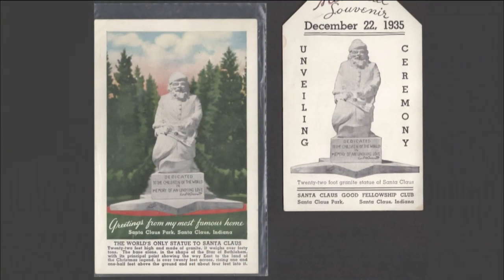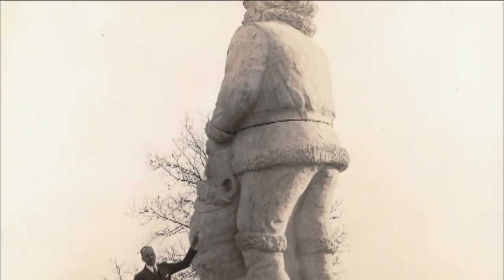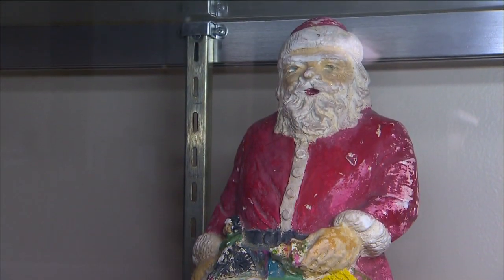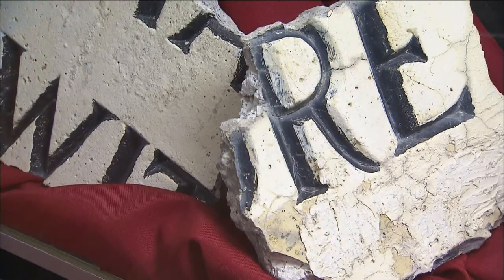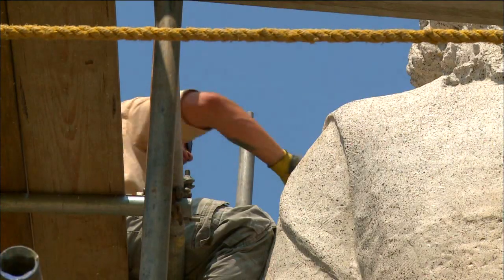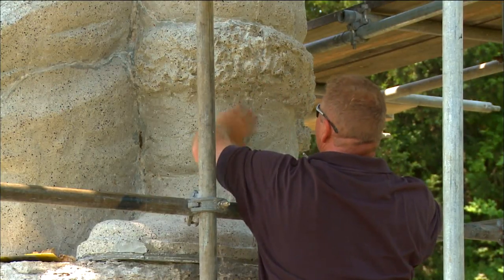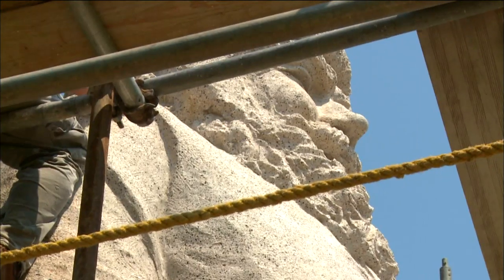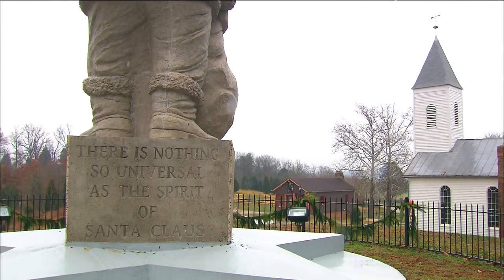Santa Claus Statue | Indiana Oddities | The Weekly Special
Rumored to be the oldest Santa statue in the world, the Weekly Special visits Santa Claus, Indiana, to learn more about this amazing restoration project!

Don't miss out on the seeing the Santa restored to its original glory!  Plus, you can visit the Santa Claus Museum, original Santa Claus post office, and more: